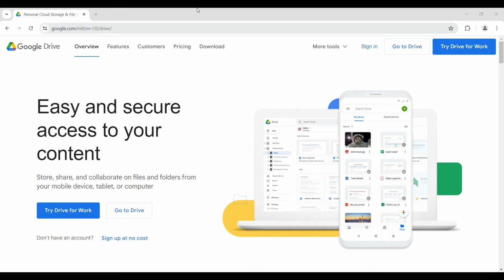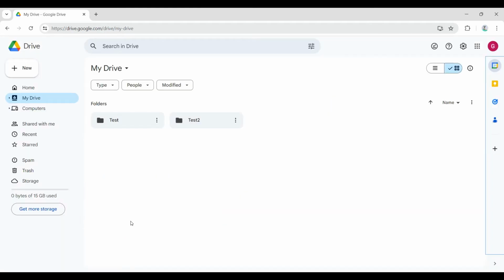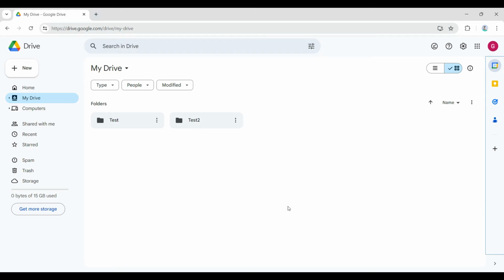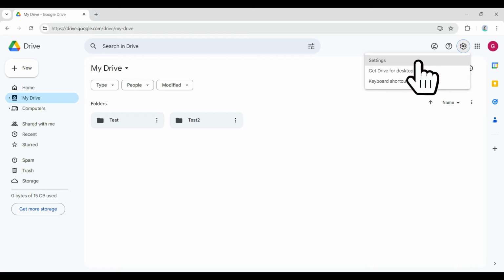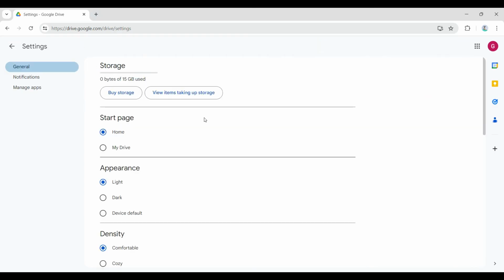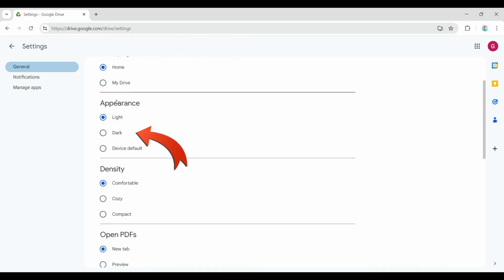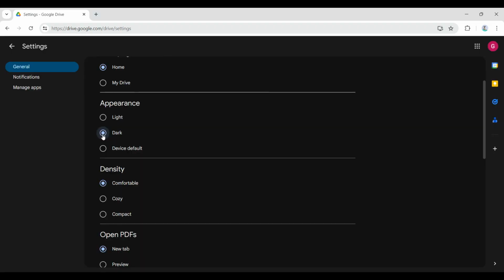How to Enable Dark Mode on Google Drive (2024) | Activate Dark Mode on Google Drive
In this tutorial, we'll show you how to enable dark mode on Google Drive. Follow this instruction to switch to a more eye-friendly interface.